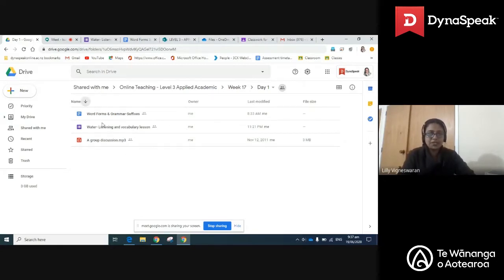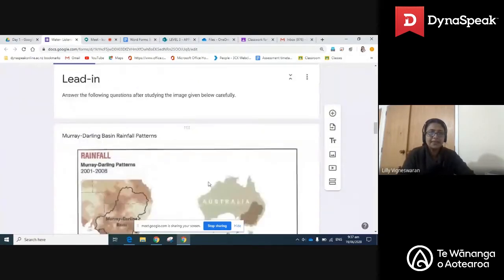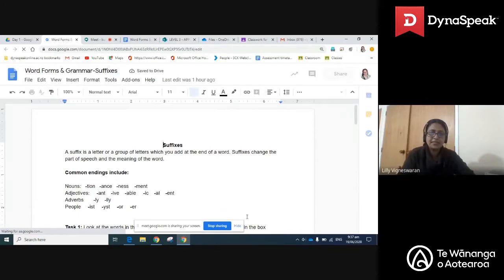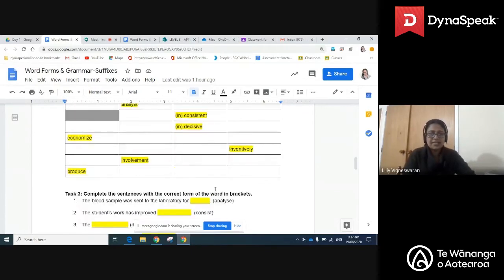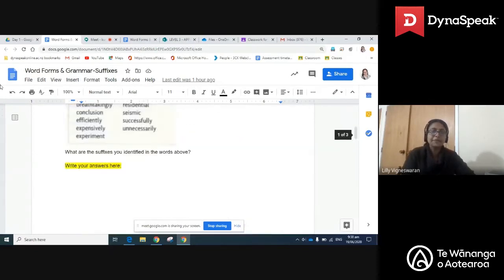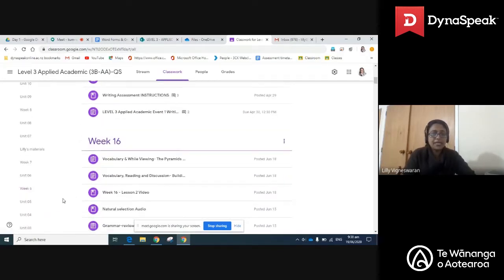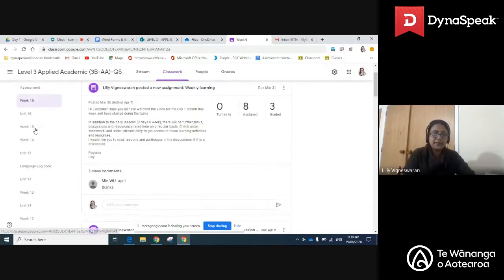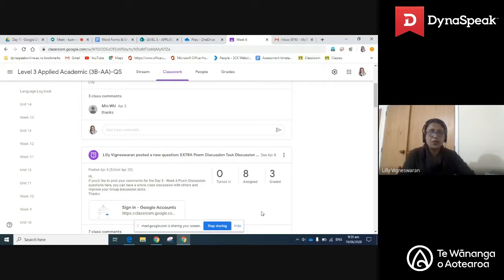L3AA - Week 17 - Video 1